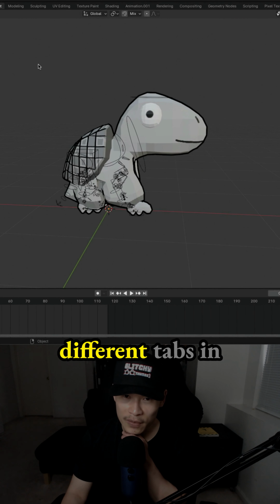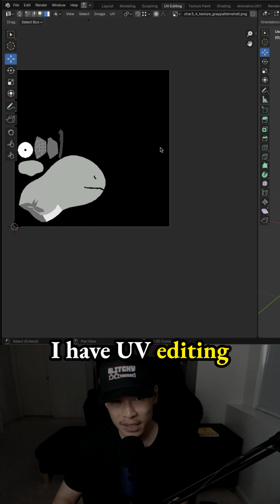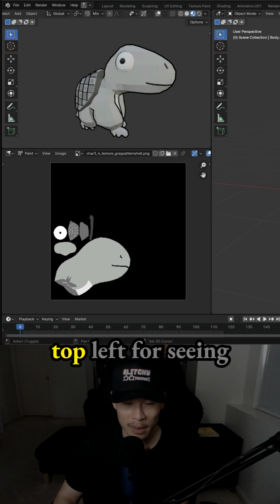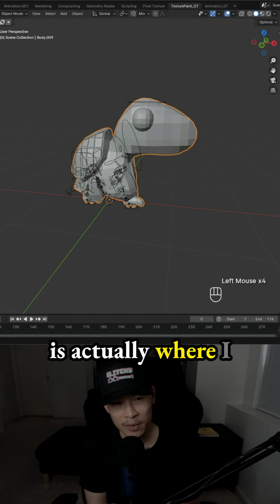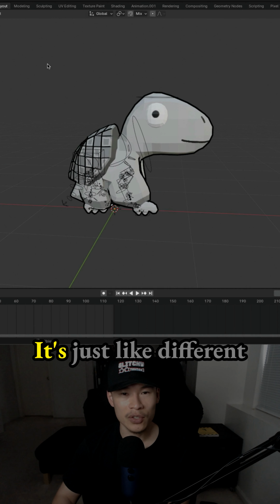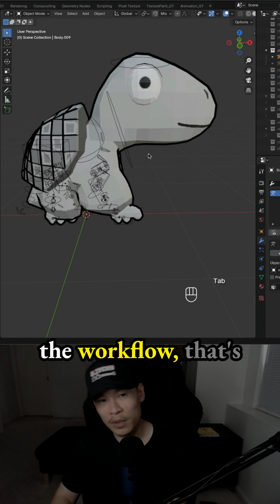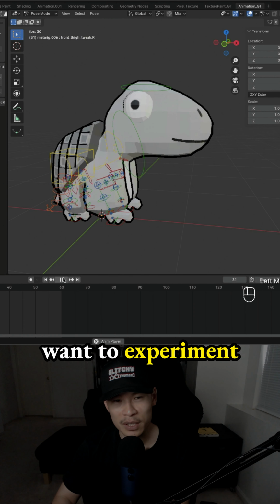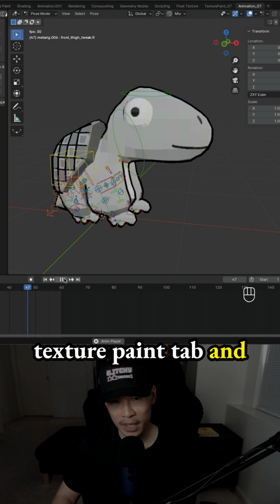Optimizing Blender's Interface for Efficient Workflow - making a 3d game character - 3.4 Dino Turtle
Optimizing Blender's Interface for Efficient Workflow - making a 3d game character in Blender - 3.4: Dino Turtle - scene 178

Drawing Game Character 3.4: Dino Turtle Sketch in Procreate